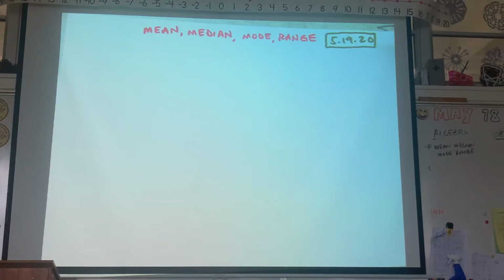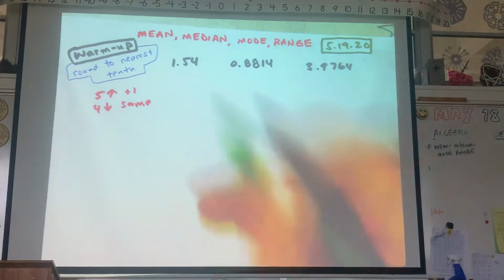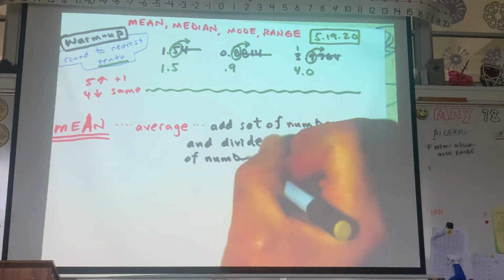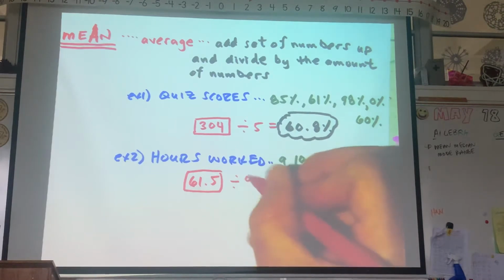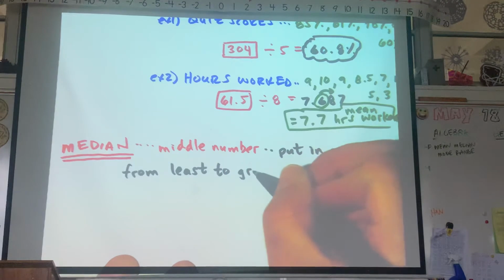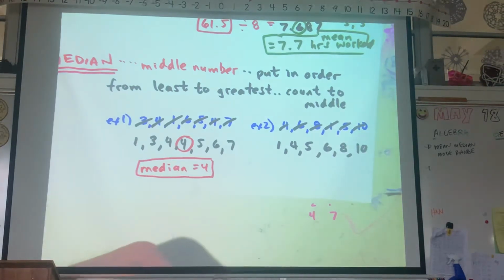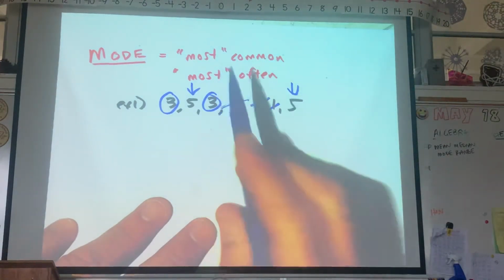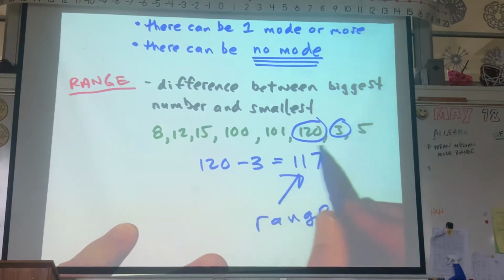Algebra 5.19.20 mean, median, mode, range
Notes only !!  These concepts should be a review from your math past.  Maybe not.  Get a calculator!